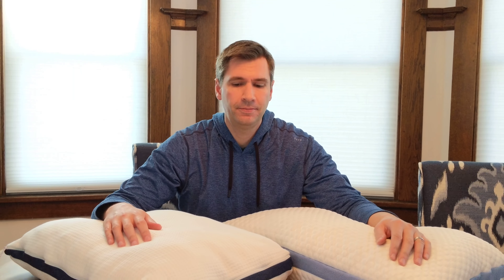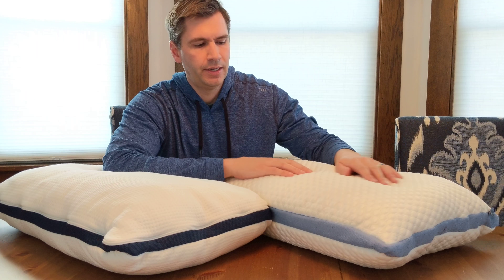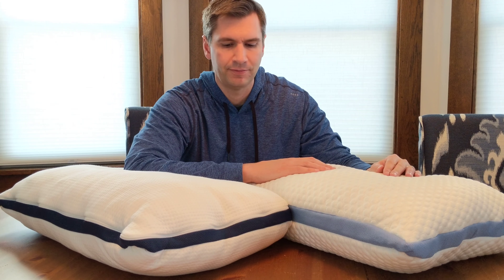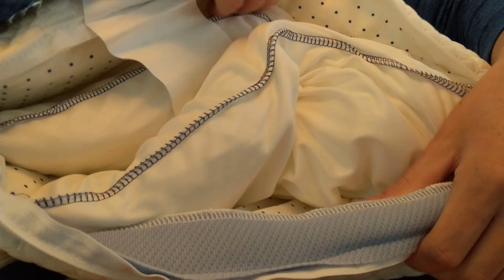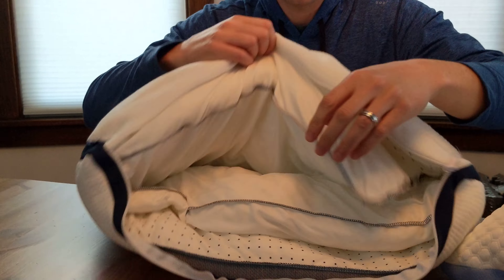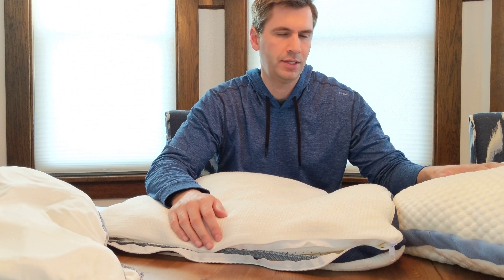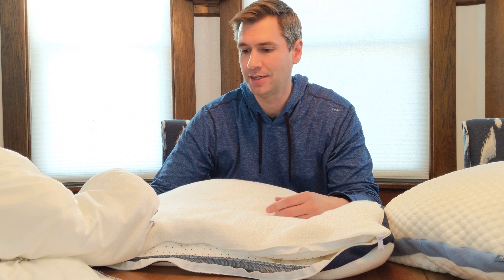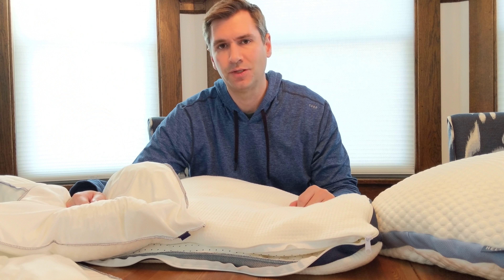Helix Pillow Review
Read the full Helix Pillow + Helix Cool Pillow Review by the Sleep Sherpa

An overview of the Helix and Helix Cool Pillows and how they compare.